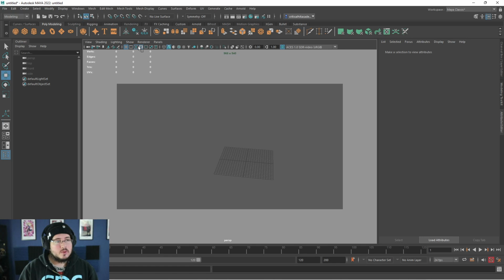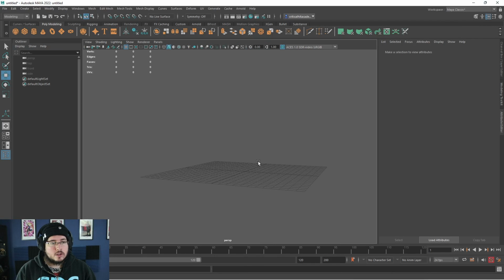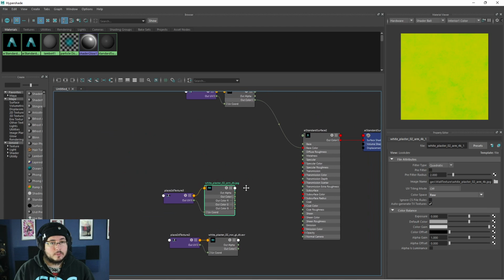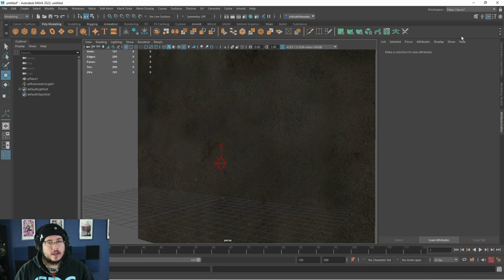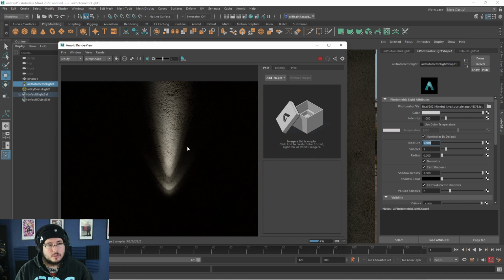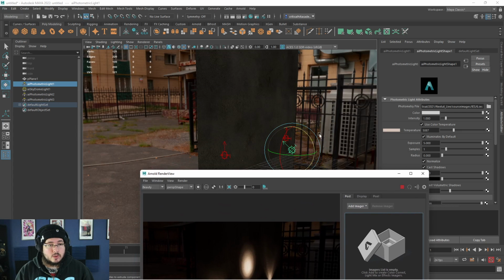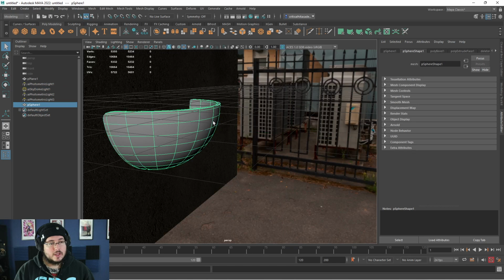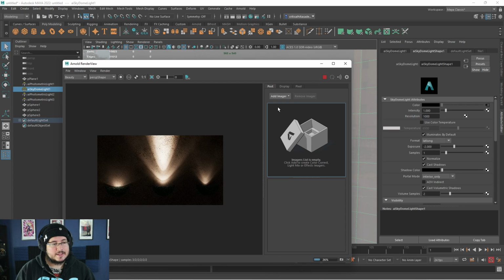MAYA TUTORIAL | Arnold Photometric Lights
Hey Guys! Here is a quick overview of the Photometric LIghts inside of Arnold and how to use them. Nothing to complex so enojoy!